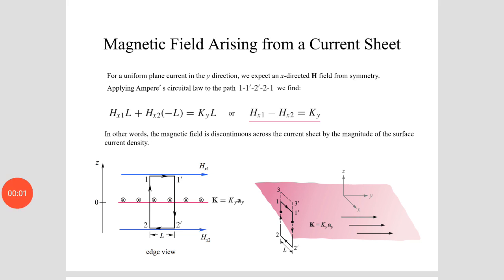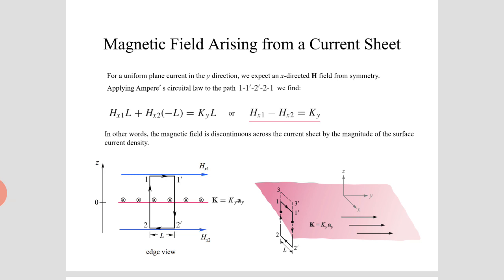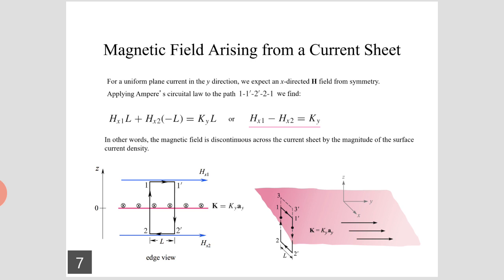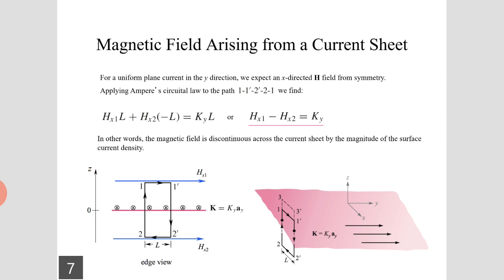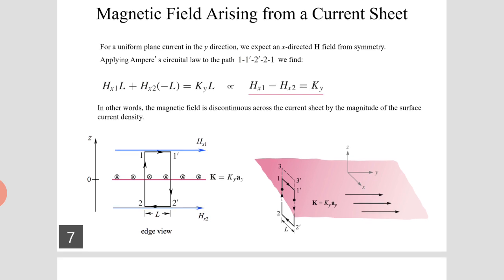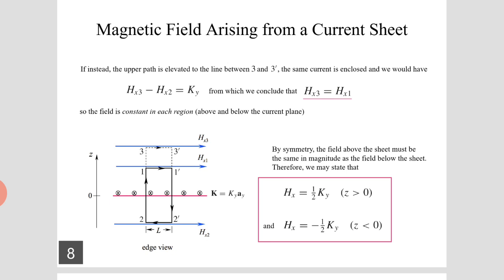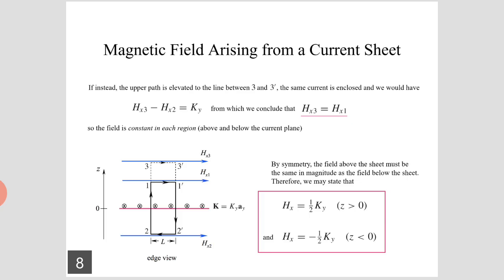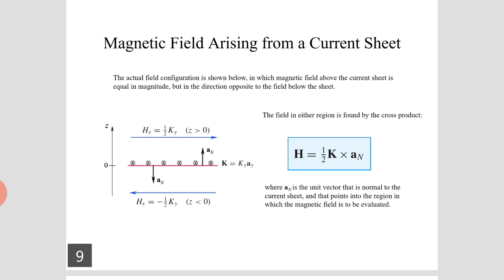Magnetic field arising due to current sheet